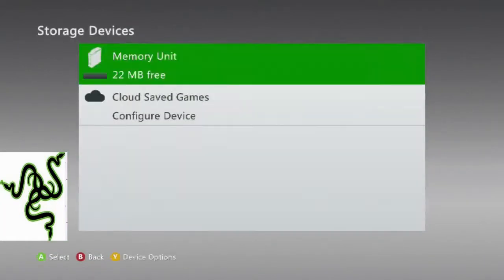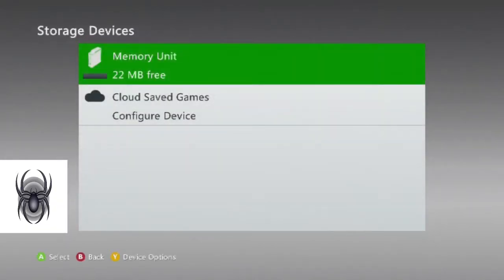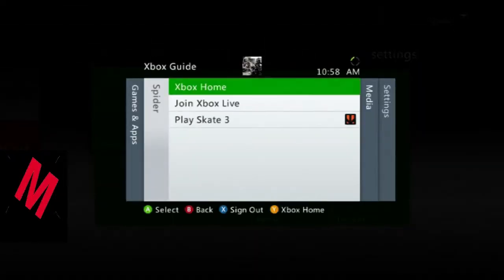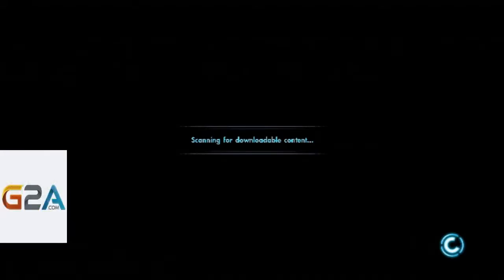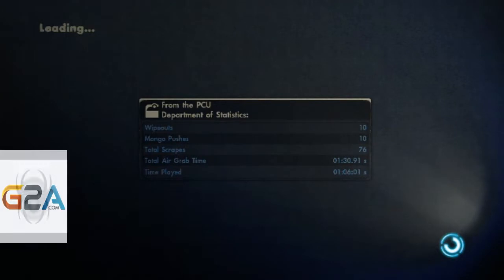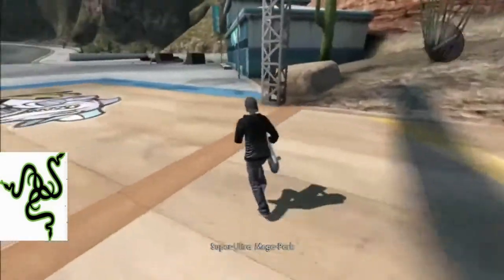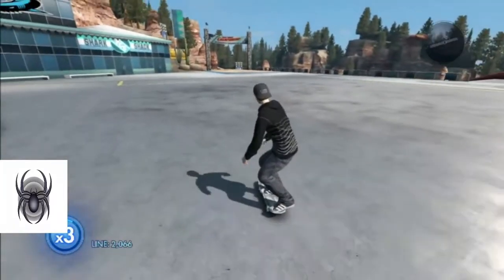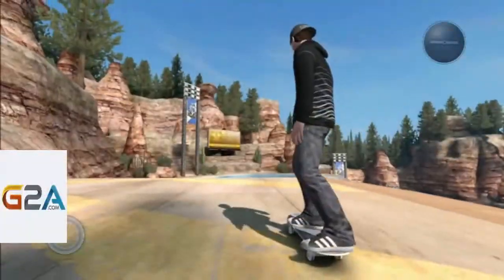skate 3-how do the bounce glitch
Have great Rest of your day